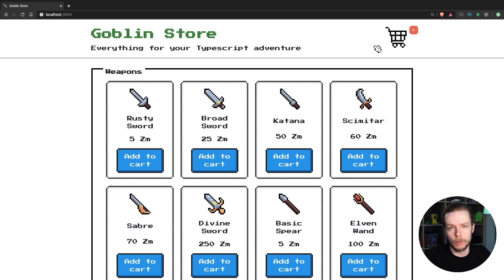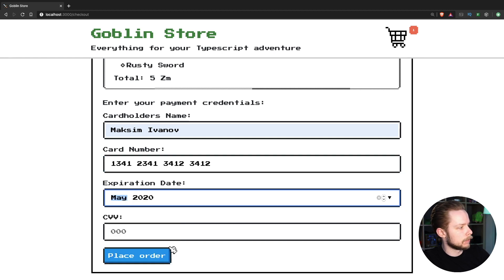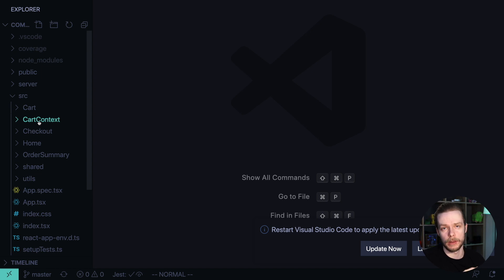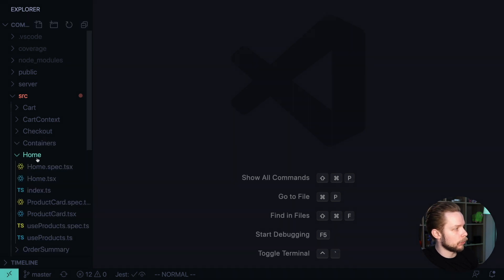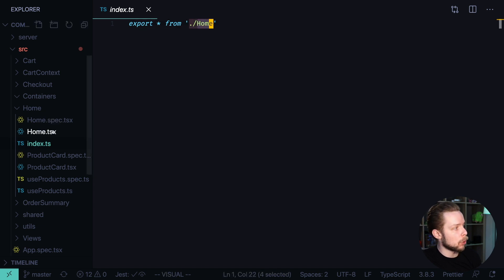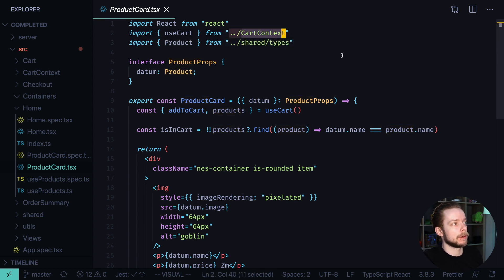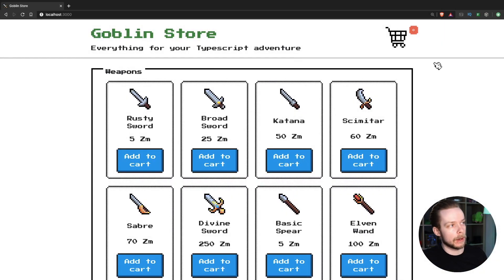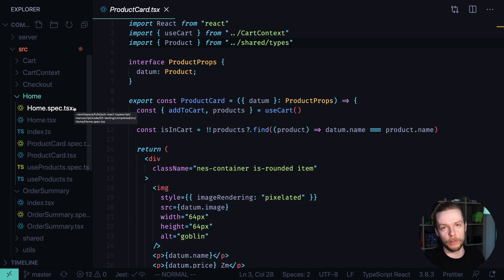HOW TO STRUCTURE YOUR REACT APPLICATIONS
In this video I show my approach to structuring react applications. In short - separate by domain, not type. Put tests along with the component they test, do not create a separate folder for tests.

I write about React and TypeScript there